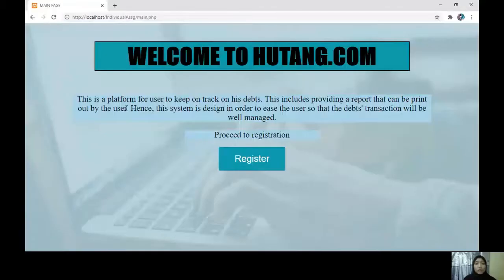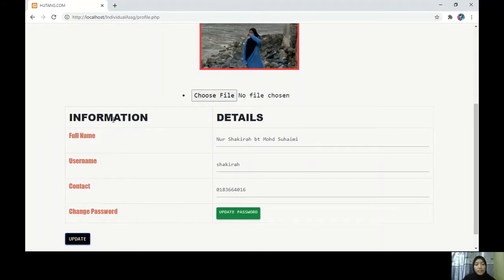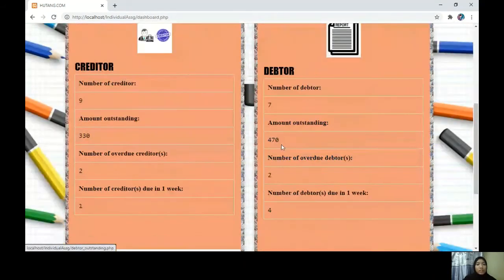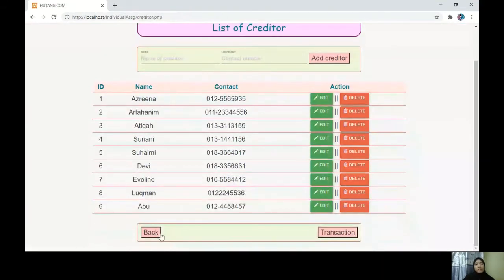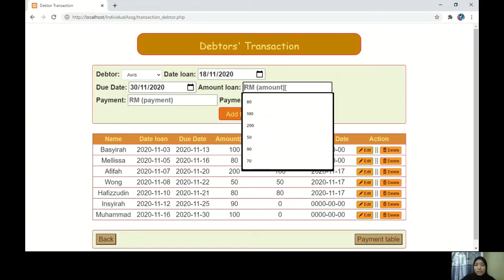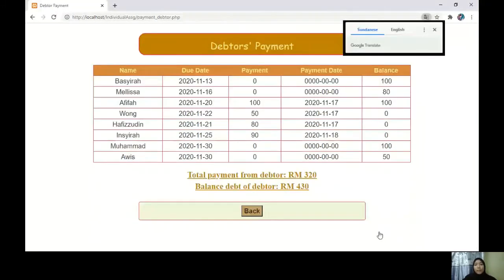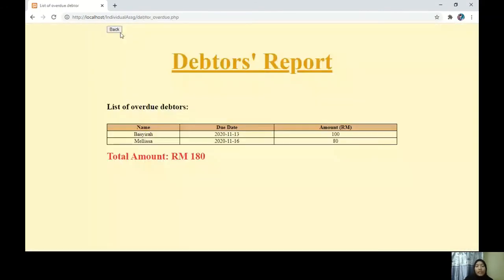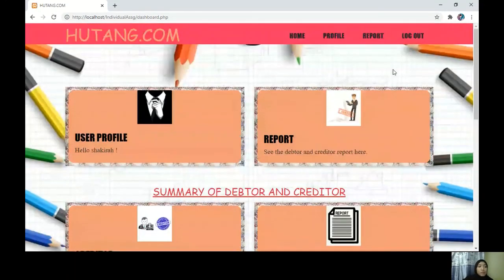BKAS3093 Project AIS: System Tutorial